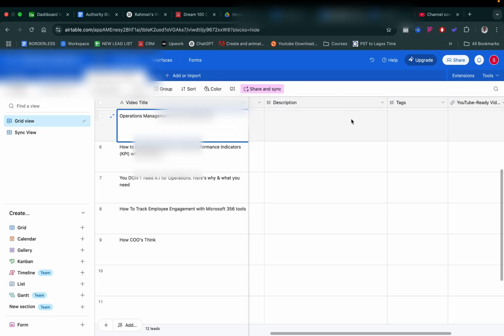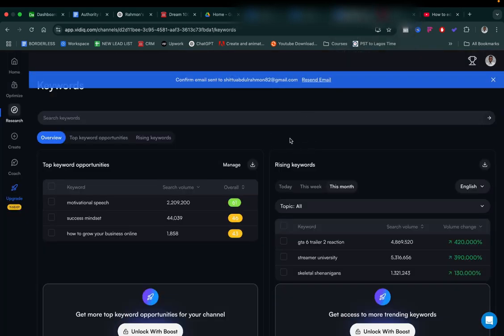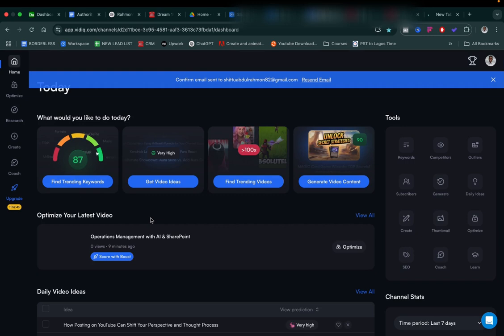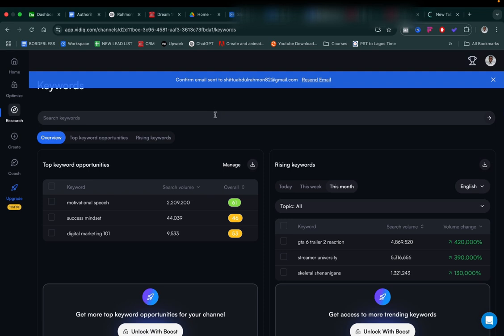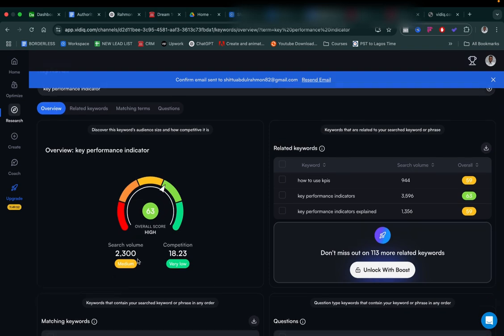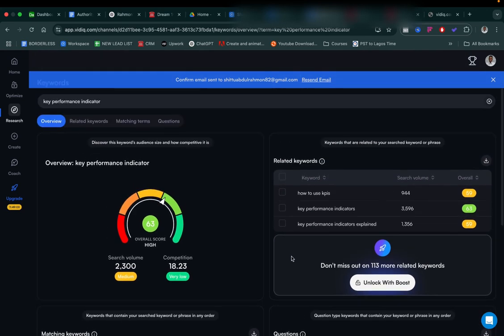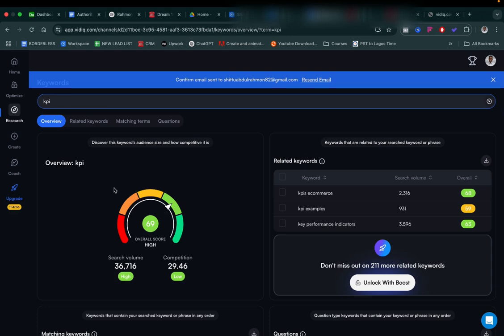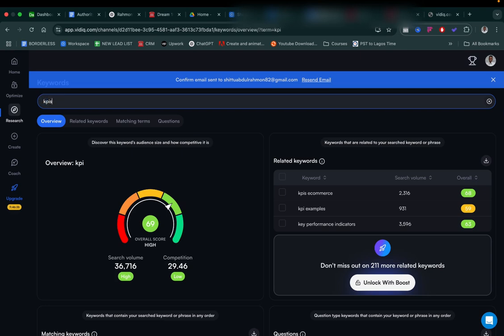YouTube SEO 2025 for coaches & consultants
YouTube SEO is changing fast, and you have to understand the way YouTube SEO works in 2025.

In this video, I break down the most important YouTube SEO strategies specifically for coaches and consultants who want to attract high-quality leads, grow a niche audience, and rank consistently in search.

Whether you’re launching your channel or trying to revive a plateaued one, this is your 2025 game plan for mastering YouTube SEO without needing to be a full-time content creator.

If you’re serious about using YouTube to grow your coaching or consulting business, this is the video you need.

👍 Like this video if it gave you clarity.